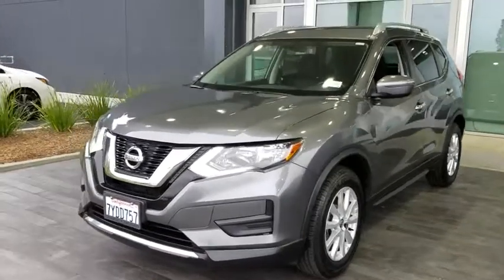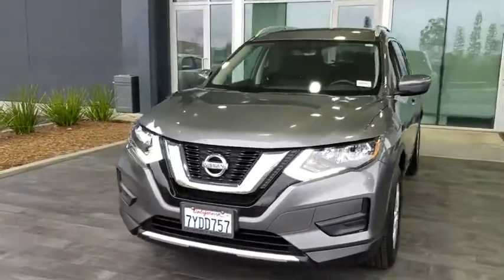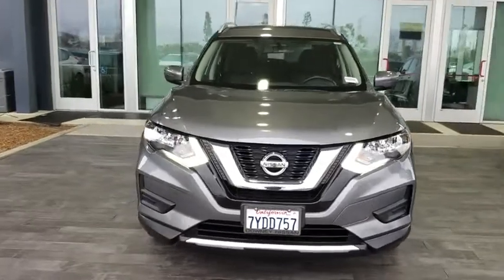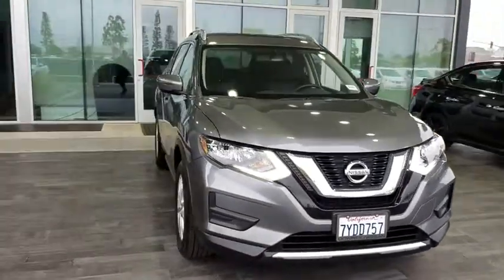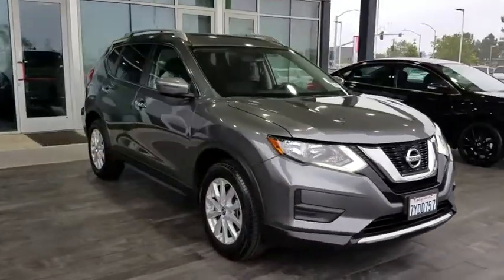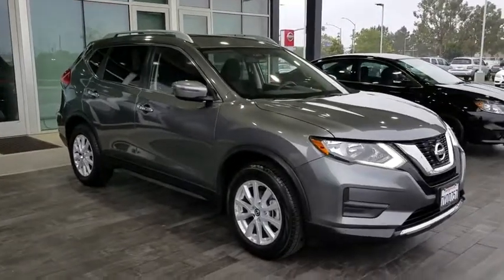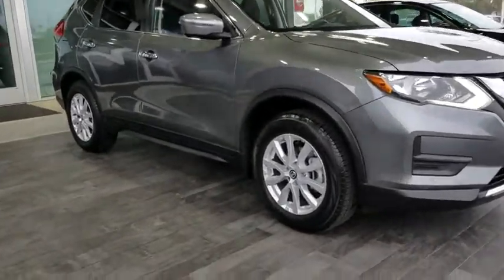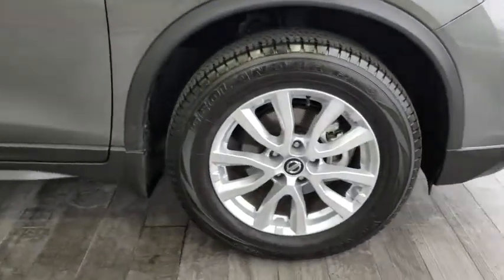2017 Nissan Rogue Cerritos, Los Angeles, Buena Park, South Bay, Downey, CA 181476A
Gun Metallic Used 2017 Nissan Rogue available in Cerritos, California at Downey Nissan. Servicing the Los Angeles, Buena Park, South Bay, Downey, CA area.

Downey Nissan
7550 Firestone Blvd

NISSAN CERTIFIED PRE-OWNED !!!Recent Arrival! CARFAX One-Owner. Clean CARFAX.Gun Metallic 2017 Nissan Rogue SV FWD 2.5L I4 DOHC 16V 17 Aluminum Alloy Wheels, 4-Wheel Disc Brakes, 6 Speakers, ABS brakes, AM/FM radio: SiriusXM, Automatic temperature control, Blind spot sensor: Blind Spot Warning (BSW) warning, Brake assist, Delay-off headlights, Electronic Stability Control, Four wheel independent suspension, Front dual zone A/C, Fully automatic headlights, Heated door mirrors, Illuminated entry, Leather Shift Knob, Outside temperature display, Power driver seat, Quick Comfort Heated Front Bucket Seats, Radio data system, Radio: AM/FM/CD/AUX, Roof rack: rails only, Security system, Speed-sensing steering, Split folding rear seat, Spoiler, Steering wheel mounted audio controls, Telescoping steering wheel, Tilt steering wheel, Traction control, Turn signal indicator mirrors.33/26 Highway/City MPGAwards:* 2017 IIHS Top Safety Pick+ * 2017 KBB.com 10 Best SUVs Under $25,000Price includes $450 NMAC CPO Customer Captive Cash* / O.A.C Must qualify to finance through NMAC / *NMAC CPO Customer Captive Cash is in lieu of special APR and expires 07/02/2018.Reviews:* Best-in-class front seat comfort; ride quality remains comfortable over varying terrain; user-friendly tech options; versatile cargo storage Source: Edmunds